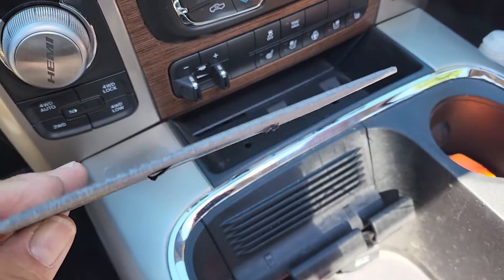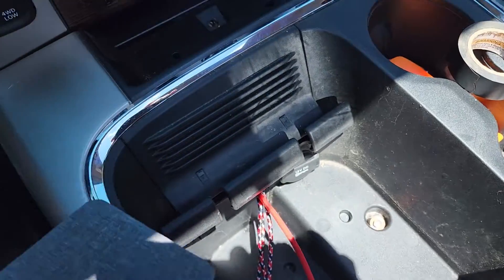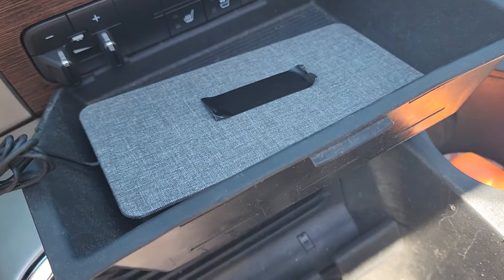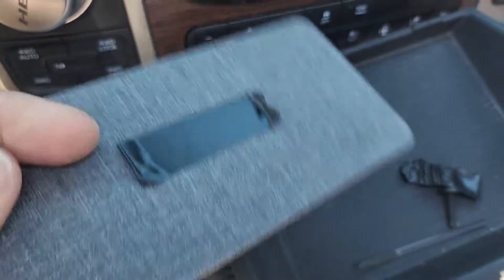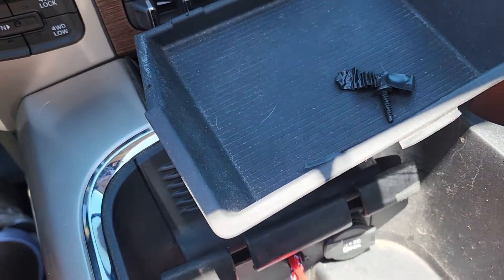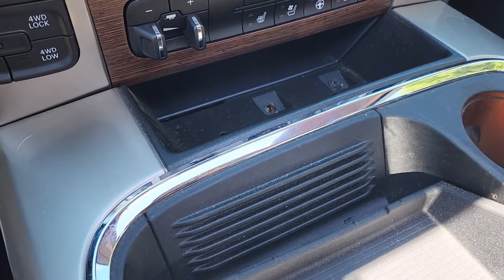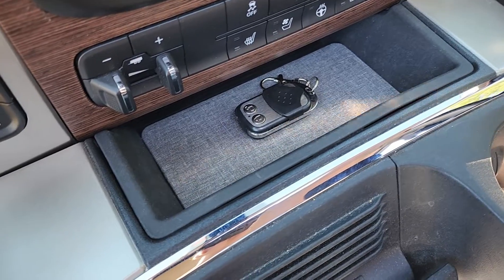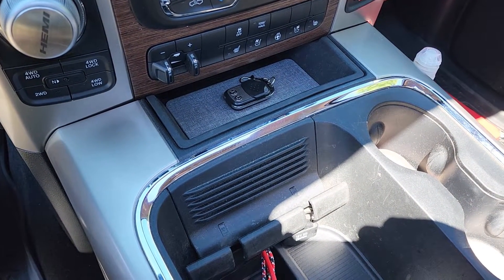RAM Truck Wireless Charging Addition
This is a video of how I added wireless charging to my 2017 RAM 1500 Truck.  The video also shows how to remove the front center console to add USB charging cables as well.